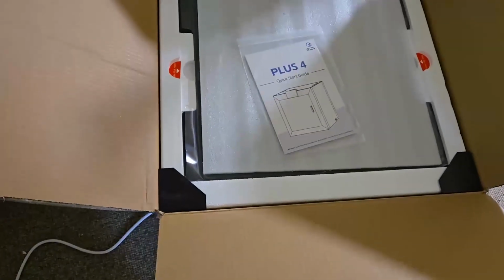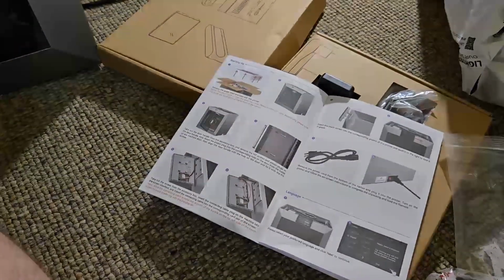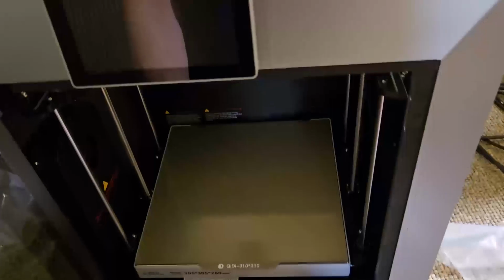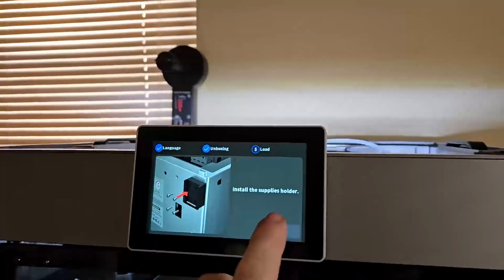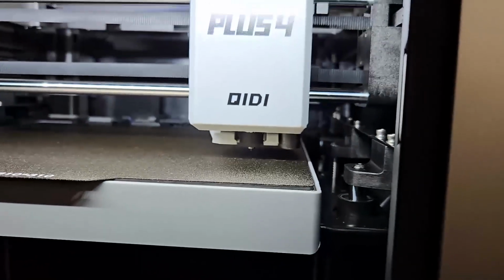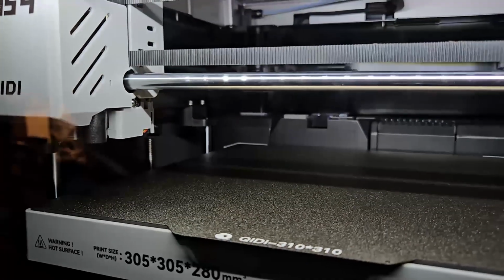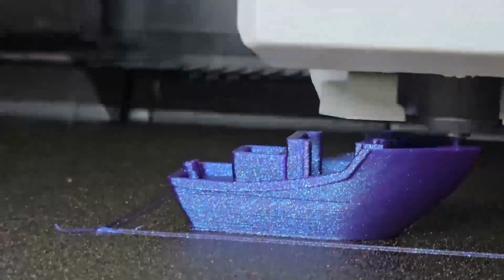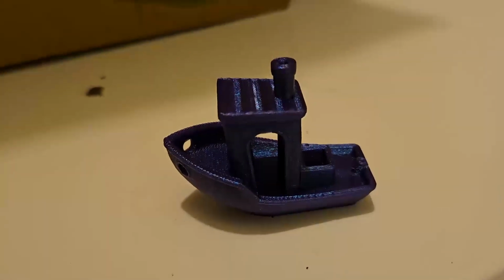Thinking Outside The Box With My New Qidi Plus 4